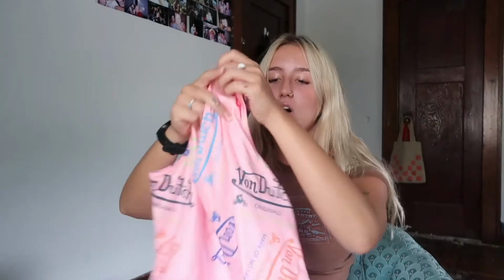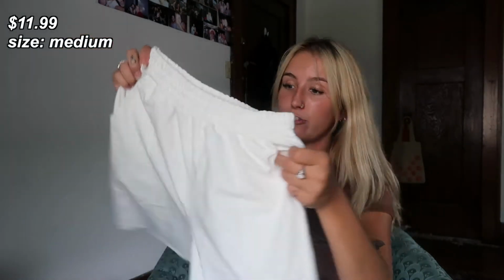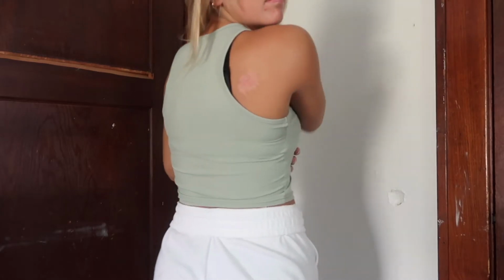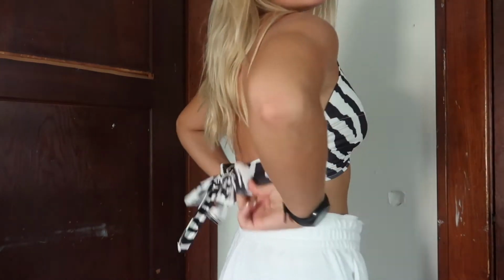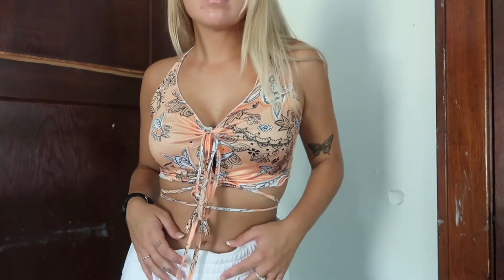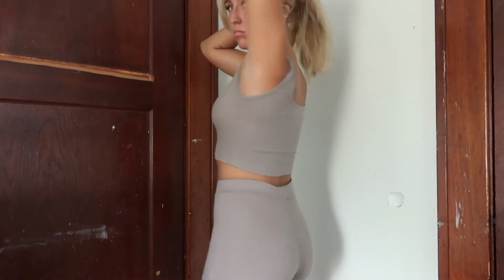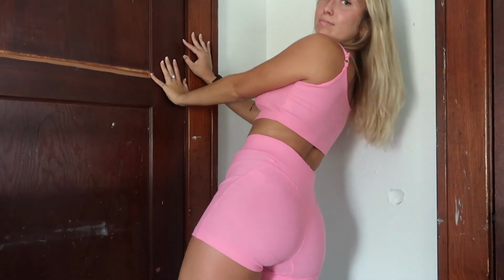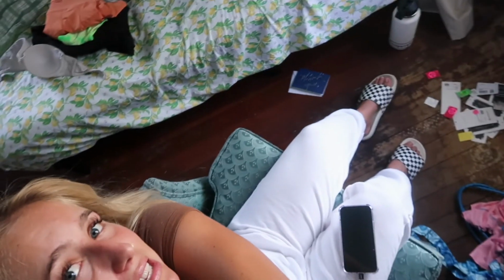TRYING BLUSHMARK SO YOU DON'T HAVE TO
well i hope you guys enjoyed hanging out with me!! i am still a bit skeptical but honestly for the price you kinda get what you pay for, i will definitely probably order from there again tho not gonna lie ...

as always, i love you all so much
    xoxo, alana :D